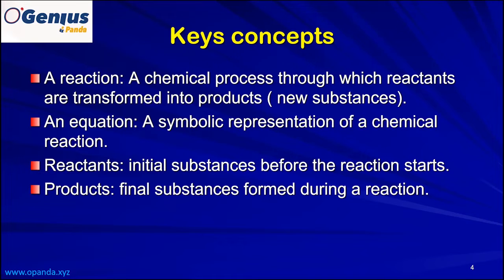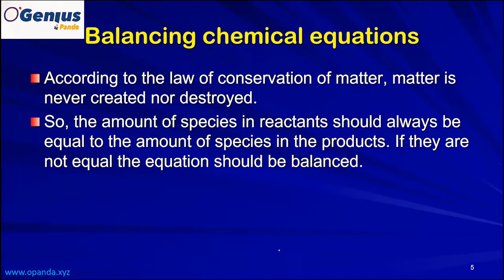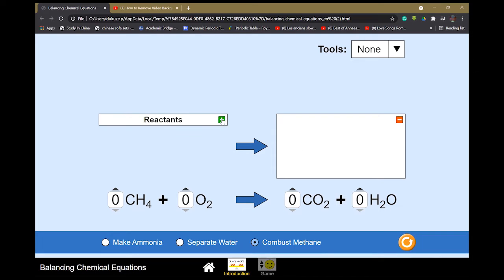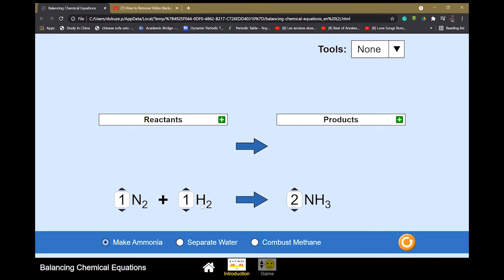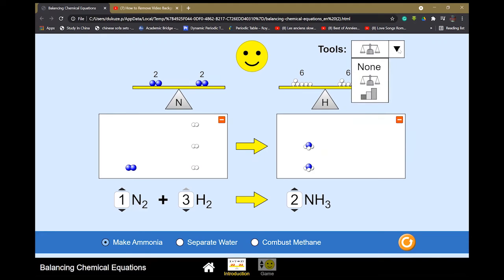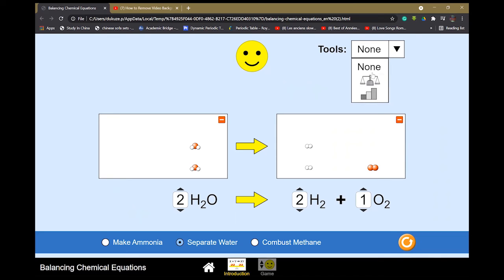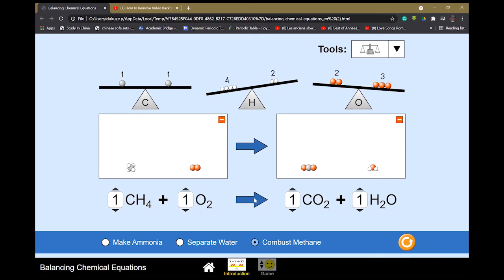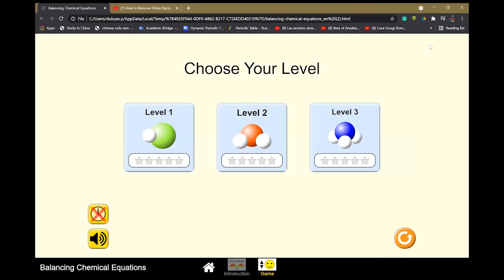Balancing Chemical Equations